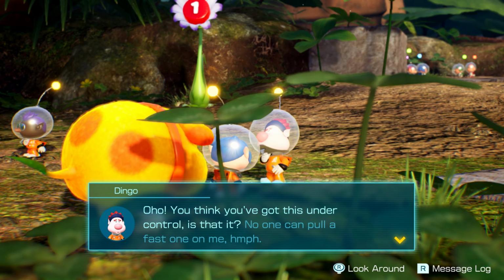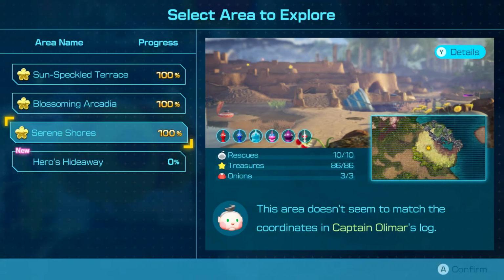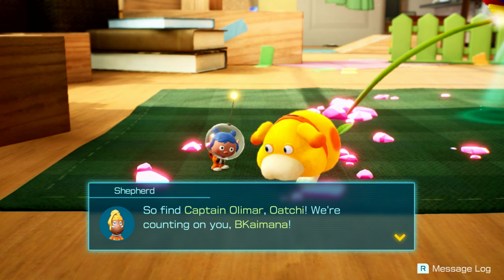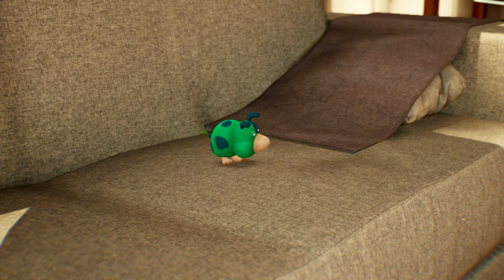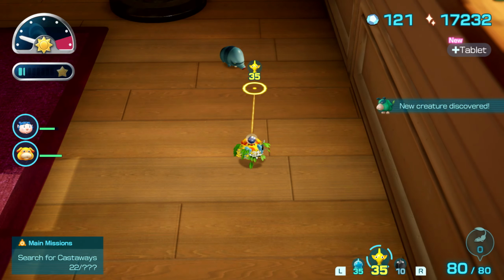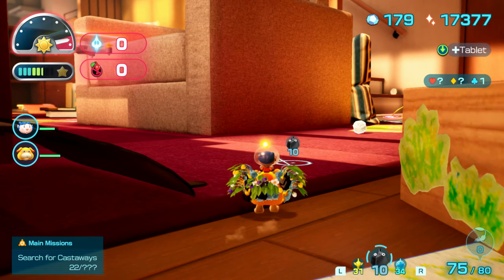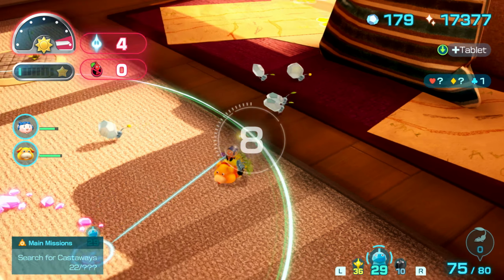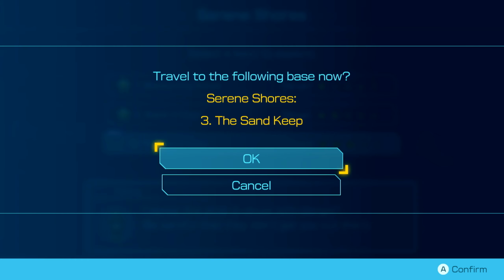Pikmin Newbie Plays Pikmin 4 | Part 16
Its time to finally head to the fourth area, Hero's Hideaway, Hopefully well finally be able to find Olimar.

New episodes of Pikmin 4 will  release on Tue, Thur, and Sat at 12PM.